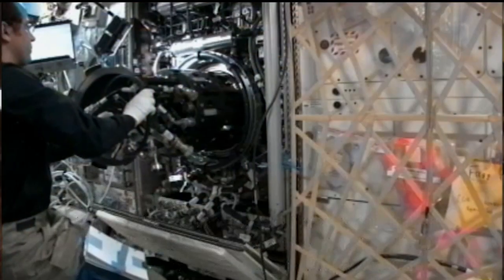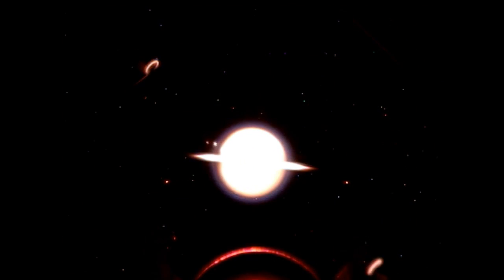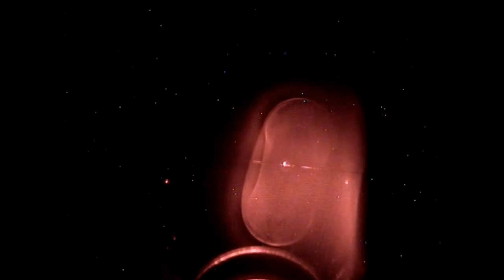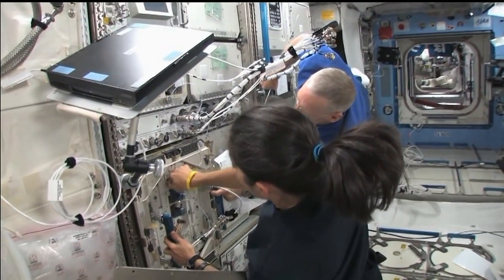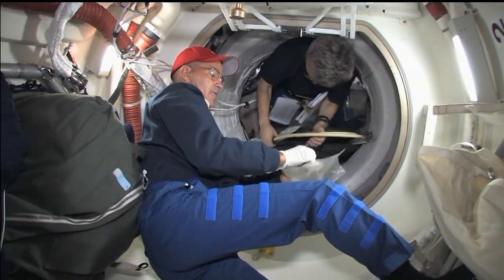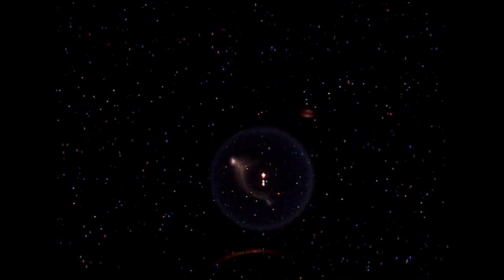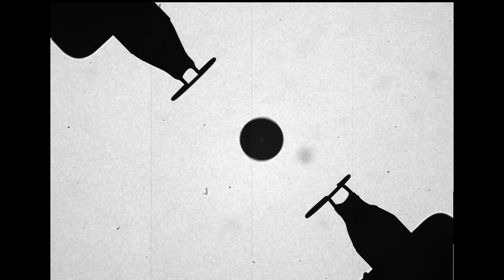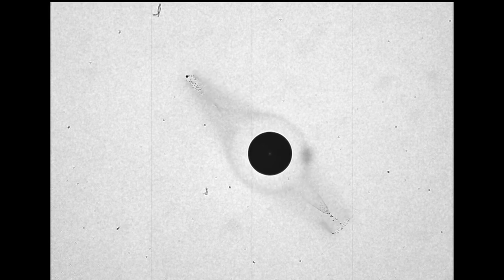Space Station Live: FLEX in Space for Safer Combustion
Flame Extinguishment Experiment (FLEX) Principal Investigator Mark Hickman, from Glenn Research Center, discusses why scientists study flames in space. One reason is to create a safer environment to live in space and on Earth.

Scientists have been looking at different fuels, atmospheric pressures and suppressants to study combustion in microgravity. Fire in space burns at a lower burn rate, temperature and oxygen concentration. As a result, fires are harder to detect in space due to no bouyancy and less smoke.

Fires burn longer in space than on Earth and it is harder to determine if the fire is actually put out. Therefore, newer fire detectors were better designed to detect soot and more detectors were installed throughout the International Space Station.

Research from FLEX will also benefit fire suppressant technologies on Earth and in space. More Earth-bound benefits include safer furnaces and engines, more-efficient fuel consumption and less greenhouse gases and soot.